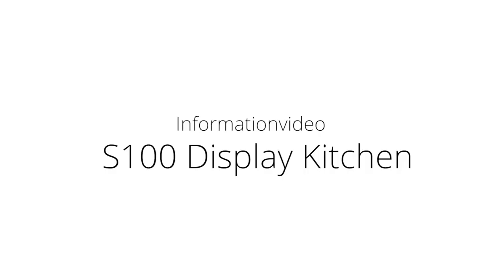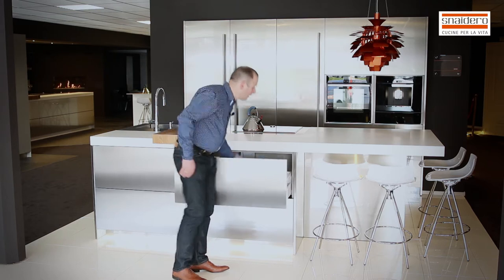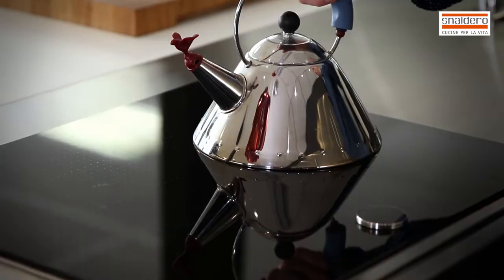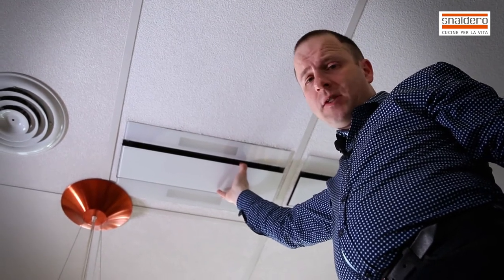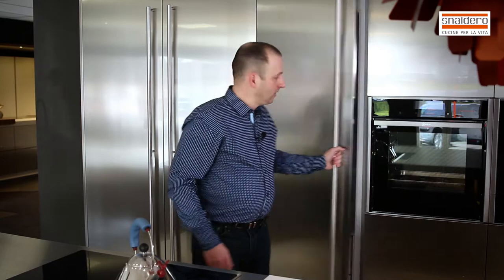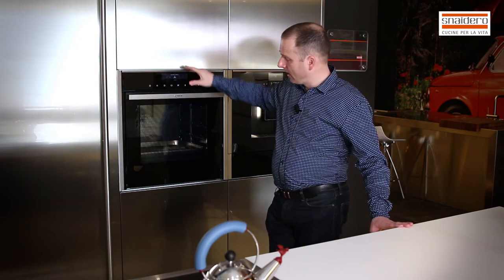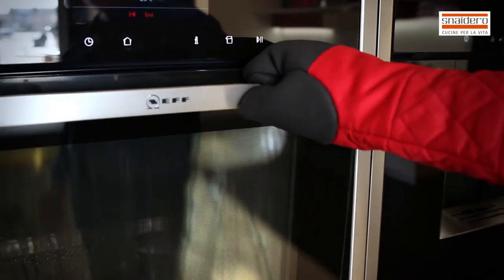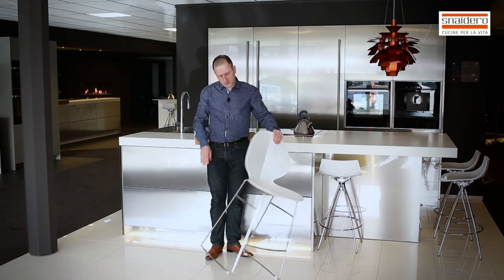S100 kitchen on display in the Snaidero showroom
Video of the S100 kitchen in stainless steel on display in the Snaidero Concept Store kitchen showroom.

This kitchen is equiped with Neff appliances. Visit our showroom to see more of these kind of kitchens. Our website is